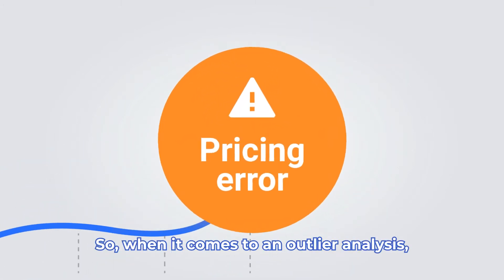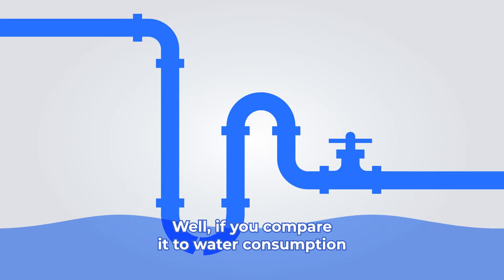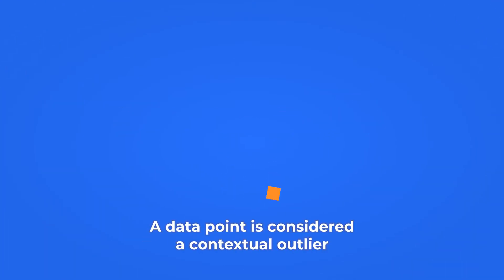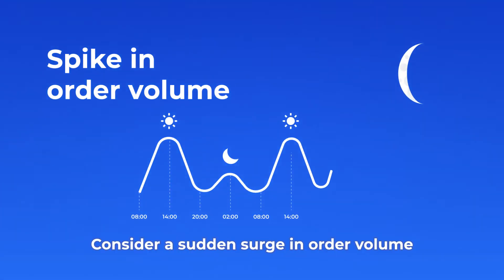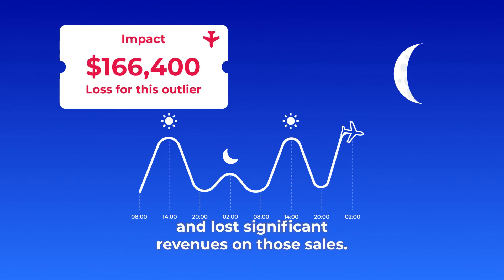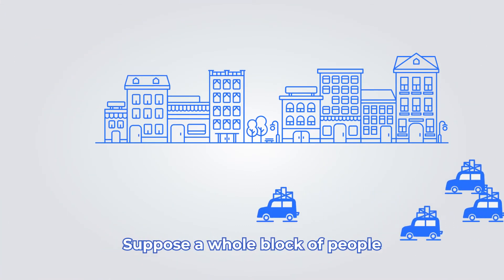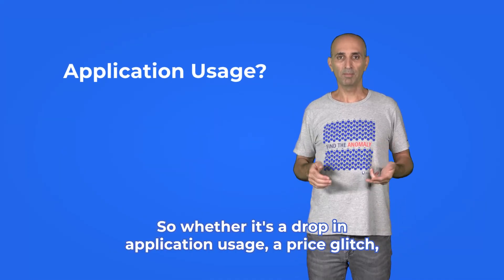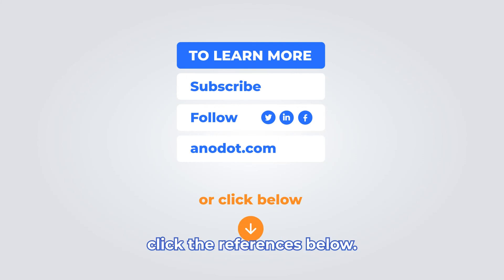Outlier Detection: The Different Types of Outliers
Time series anomaly detection is a tool that detects unusual behavior, whether it's hurtful or advantageous for the business. In either case, quick outlier detection and outlier analysis can enable you to adjust your course quickly, before you lose customers, revenue, or an opportunity. The first step is knowing what types of outliers you’re up against.

Chief Data Scientist Ira Cohen, co-founder of Autonomous Business Monitoring platform Anodot, covers the three main categories of outliers and how you'll see them arise in a business context:

-  Global Outliers (aka Point Anomalies)
-  Contextual Outliers (aka Conditional Anomalies)
-  Collective Outliers